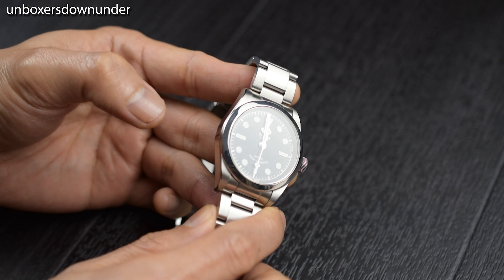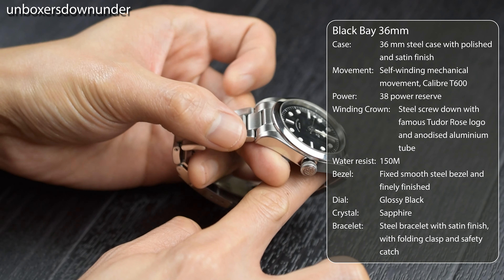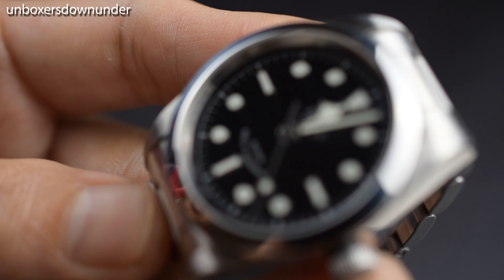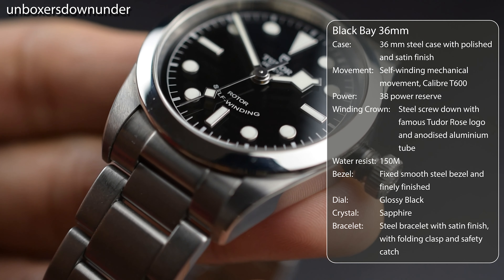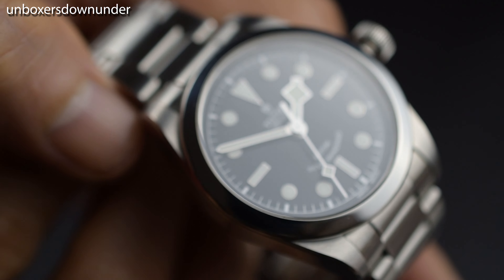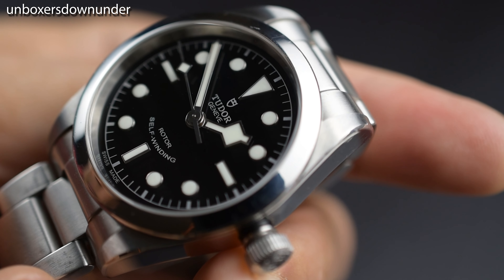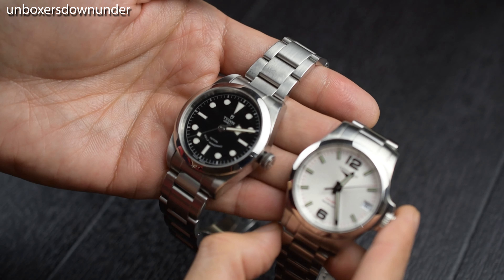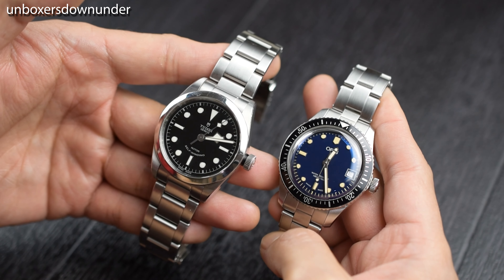Tudor Black Bay 36 is a boring time piece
3 years after the purchase, this watch is a real keeper in my collection. Perfect for my small wrist and stands out among my 36mm size watches. With all the scratches it earned tells the story of the watch with the owner and yet it still look good to wear on any occasion.